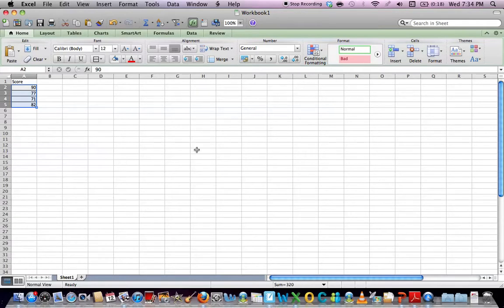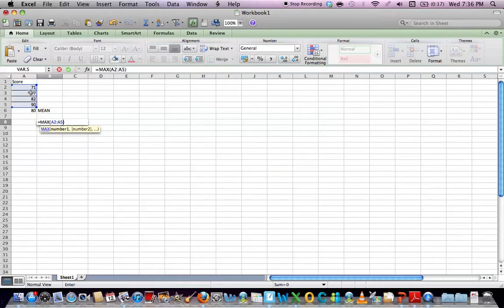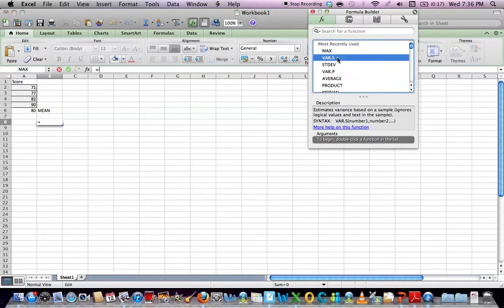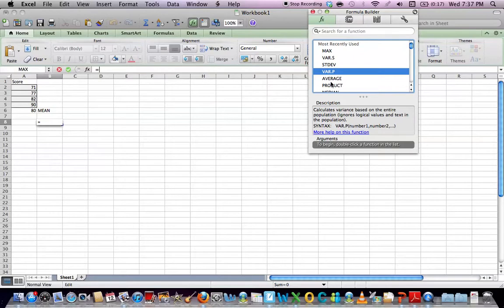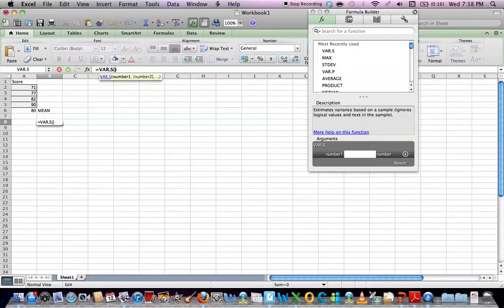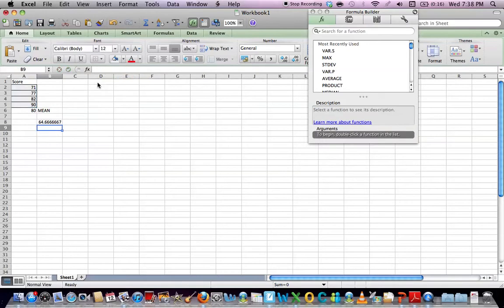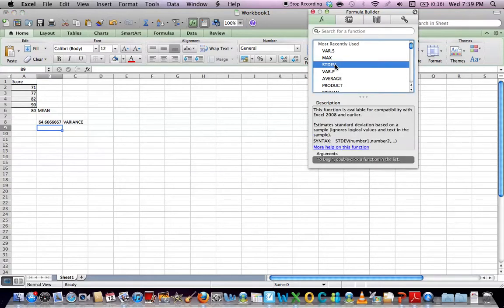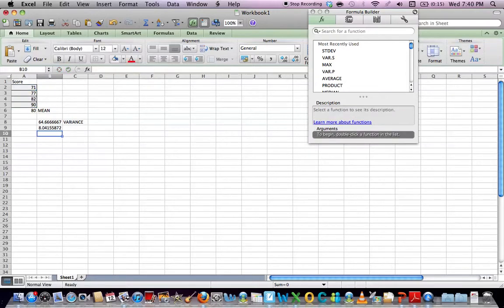Using Excel Mean, Var, St Dev